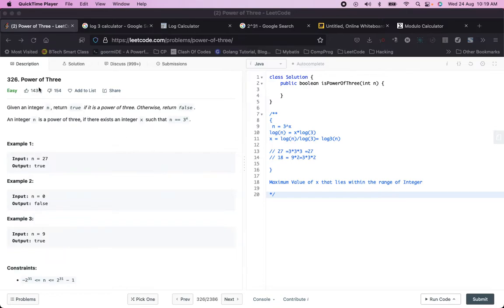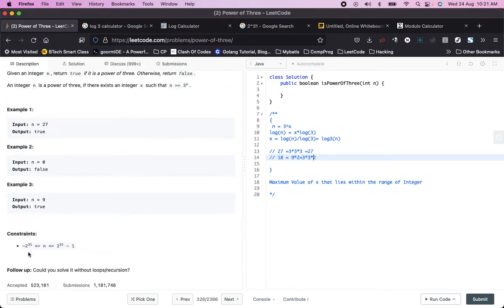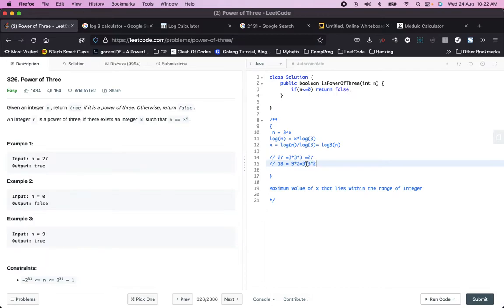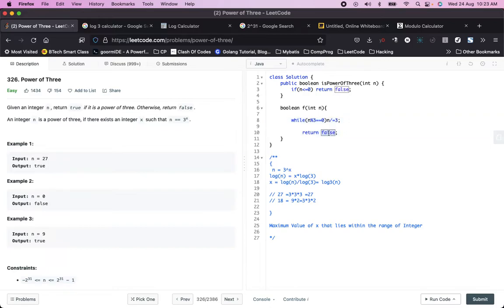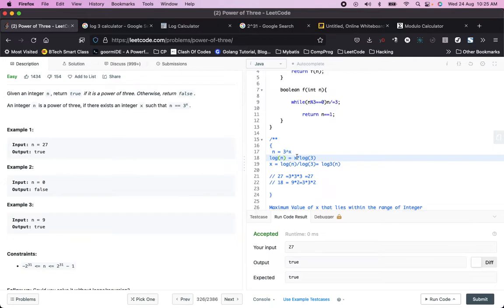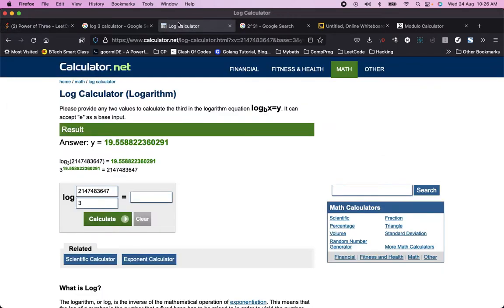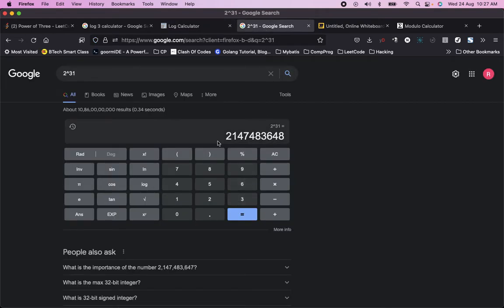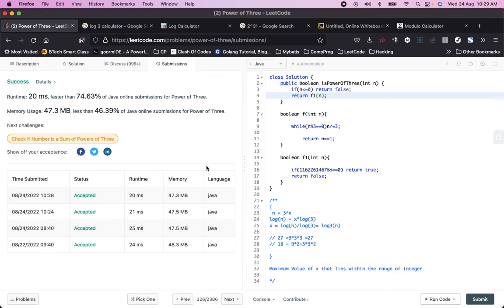326. Power of Three(3) | LeetCode | Java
I have tried 2 approaches to solve this problem.
Approach1 is normal way.
In Approach2 I have tried to answer follow up Question.